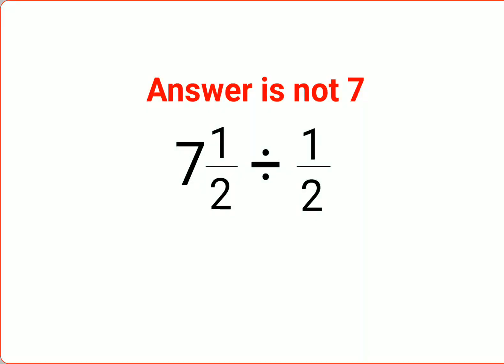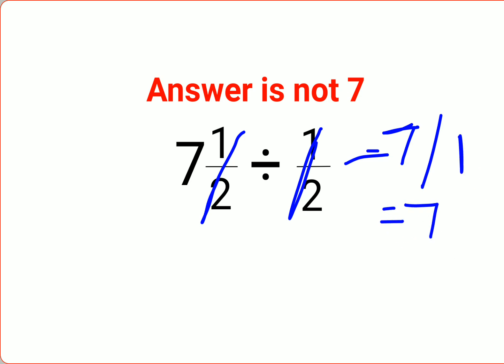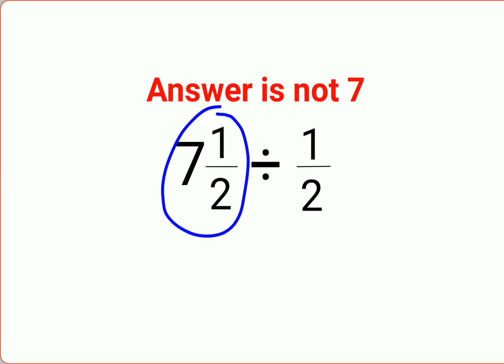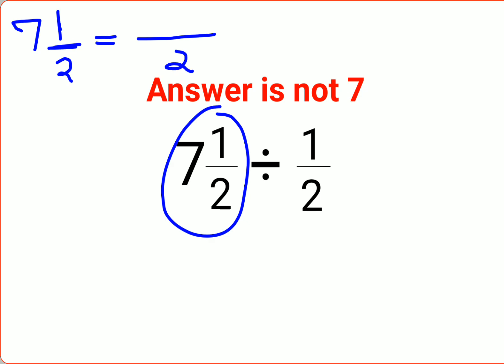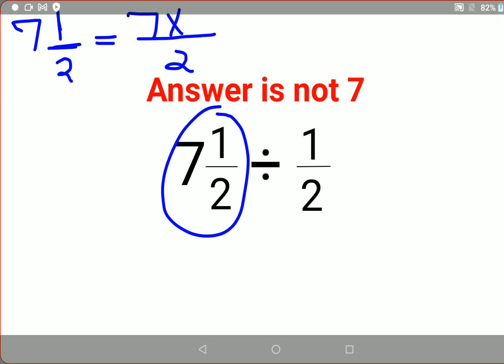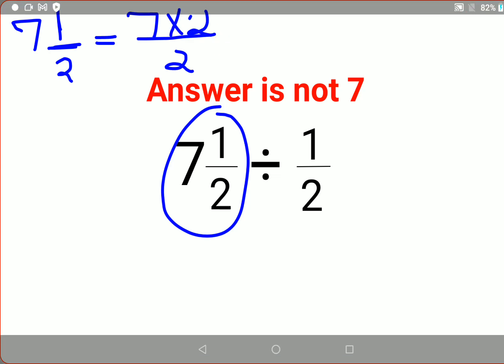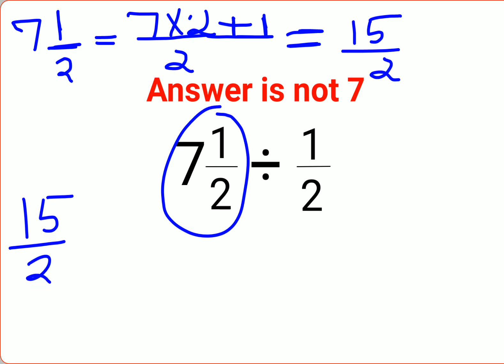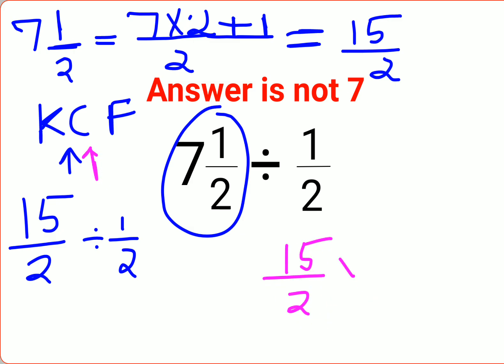7(1/2)÷(1/2) Answer is not 7. 99% failed! Can you do it?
7(1/2)÷(1/2) Answer is not 7. 99% failed! Can you do it?